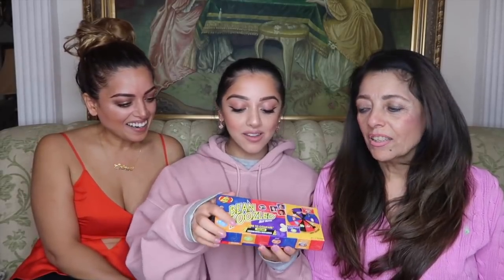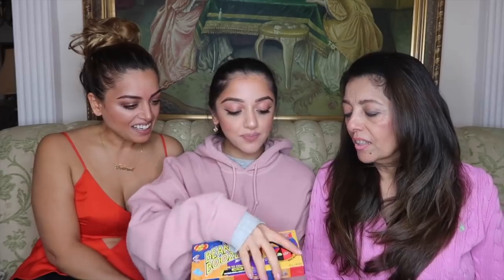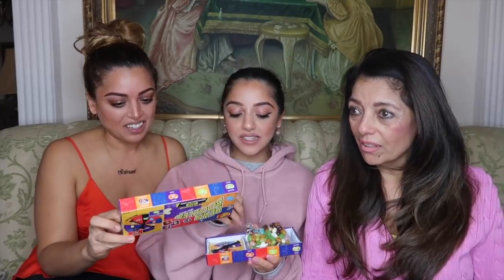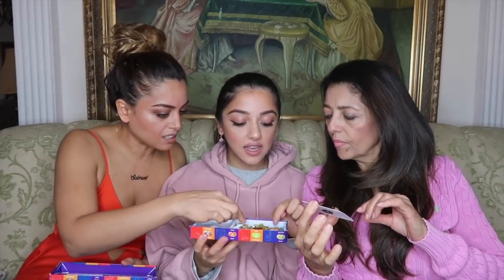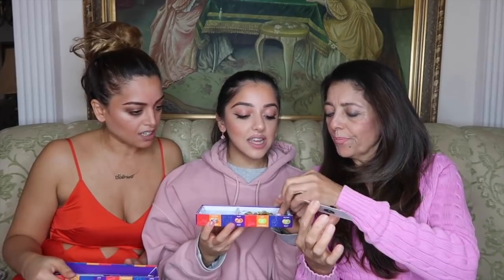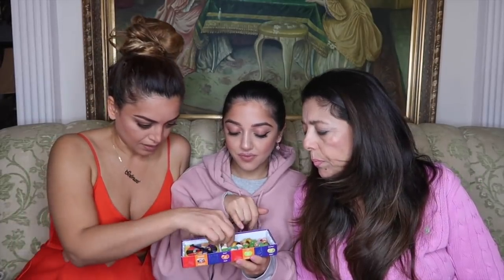PERSIAN FAMILY BEAN BOOZLED CHALLENGE ( چالش لوبیا طعم بد) | persianbunny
This was quite a gross challenge! Let us know if you have any other challenges you would like us to do for you :)

SOOO much love for my Youtube Family xxx